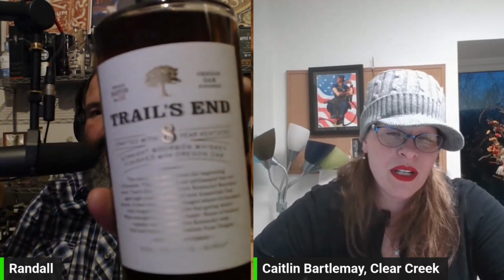119: Clear Creek Distillery VIDEO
WOW is all iI have to say about this one. Such a cool talk with Master Distiller Caitlin, She is a beast for the Clear Creek brand. We talked all things from Brix to fixin tractors. Amazing time, and amazing spirits. Check them out at Clearcreekdistillery.com. or Hrdspirits.com.

For the last time this year Texaswhiskeyfestival.com

Badmotivatorbarrels.com/shop/?aff=3

our Story

Rooted in Oregon since 1934, Hood River Distillers began by making fruit wines and brandies from the apples and pears that were going to waste as excess production from the valley’s abundant harvests. Located along the Columbia River with majestic Mt. Hood as its backdrop, Hood River Distillers has been at its current bottling facility in Hood River since 1969. The company has expanded the plant for storage and made production line upgrades several times throughout the years. Although our core distribution began in the Pacific Northwest, we are currently producing close to one million cases per year, and distributing our products nationwide.

HOOD RIVER DISTILLERS NAMES CAITLIN BARTLEMAY MASTER DISTILLER

Hood River Distillers, celebrating its 90th anniversary as the Pacific Northwest’s largest and oldest distillery, is proud to announce the promotion of Caitlin Bartlemay to Master Distiller.

Bartlemay joined Clear Creek Distillery in 2010 as a logistics coordinator and worked her way through the ranks to distiller. In 2014, Clear Creek was acquired by Hood River Distillers, joining the two oldest operating distilleries in Oregon, and returning Hood River Distillers to its original roots of creating fruit brandies. Bartlemay was named Head Distiller in 2021 and now oversees production of some twenty different distillates including McCarthy’s Oregon Single Malt, the 1st American Single Malt; the award-winning Timberline Vodka; and the renowned Clear Creek brandies and eaux de vie.

Bartlemay grew up as a hard-working wheat rancher in Eastern Oregon. Her father started a winery when she was in middle school, and she became fascinated by the science of fermentation. She studied Food Science and Technology at Oregon State University  earning her bachelor’s degree in 2010. During her last semester of college, Bartlemay sent letters to every distillery across the Pacific Northwest  (at that time there were only 12) inquiring about job opportunities. Steve McCarthy, owner of Clear Creek Distillery, never told her to stop calling, so she didn’t. She started work there the week after graduation.

“Caitlin’s vigilant commitment to excellence in every facet of her job is one of the qualities that has made her such an exceptional member of our team,” said David Ballew, President and CEO, Hood River Distillers. “Her passion for quality and craftsmanship is evident in each product that she touches. It’s only fitting that as we celebrate our 90th anniversary, we recognize Caitlin for her leadership in helping Hood River Distillers and its brands continue their heritage of quality in the Pacific Northwest.”

“It has been a thrill to be a part of the Clear Creek/Hood River Distillers team and to have had the opportunity to share so many wonderful brands with our customers,” said Bartlemay. “The history of distillation at both Clear Creek Distillery and Hood River Distillers is one that combines pioneering personalities, exceptional products, and phenomenal teamwork. Whether we are continuing the legacy of the first American Single Malt, bottling spirits distilled from the bounty of the Pacific Northwest or creating new custom flavors to celebrate innovation in the whiskey category, I’m proud to lead this next generation of distillers.”